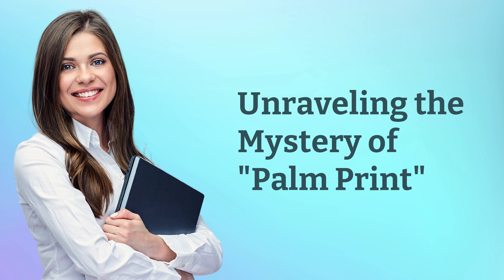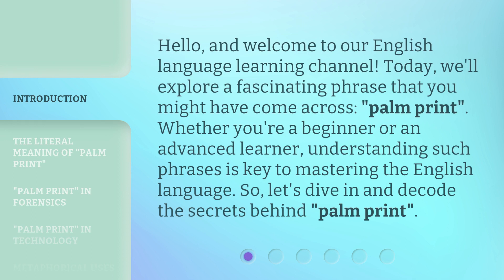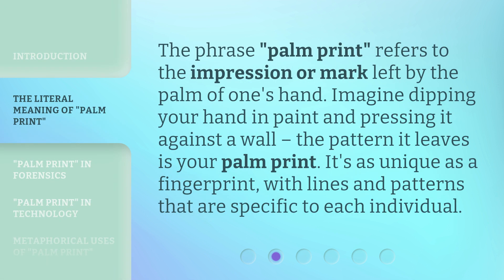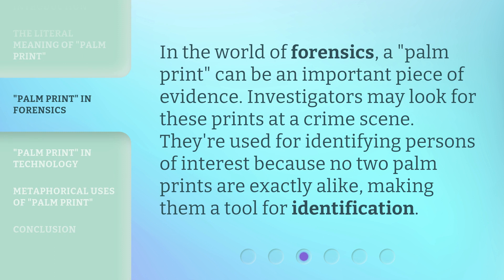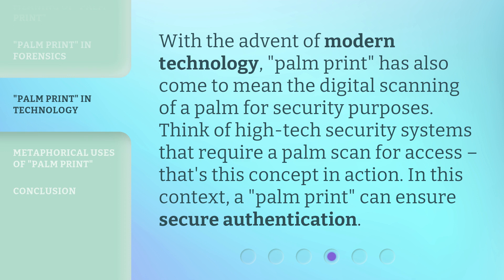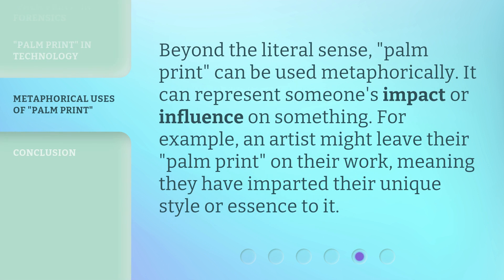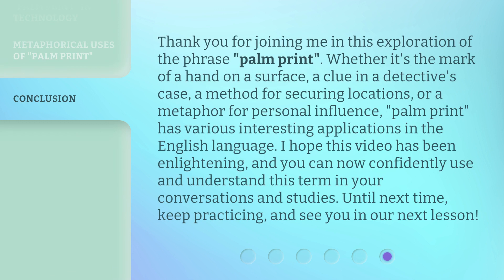Unraveling the Mystery of "Palm Print"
Decoding the Secrets of Palm Print • Explore the fascinating world of palm prints and uncover their literal, forensic, technological, and metaphorical meanings.

00:00 • Introduction - Unraveling the Mystery of "Palm Print"
00:30 • The Literal Meaning of "Palm Print"
00:53 • "Palm Print" in Forensics
01:13 • "Palm Print" in Technology
01:37 • Metaphorical Uses of "Palm Print"